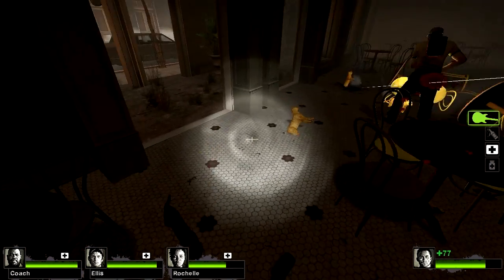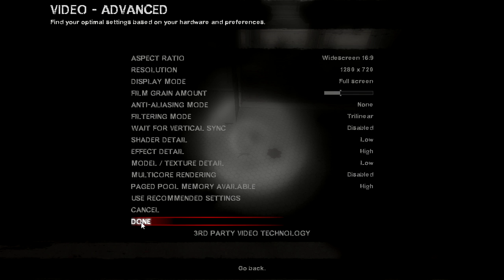RE: Phil Reviews L4D2 Mods | Cats!!!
As requested, I have performed another test on the Cats!!! mod under different detail settings and turning off Fraps from the background and disabling the V-Sync and such. If your performance under this mod has also suffered, consider using this video for reference to get the most out of your game. I have taken this all under consideration and am adjusting my score accordingly. Watch the video to find out all the details.